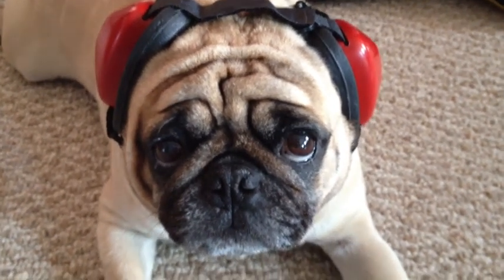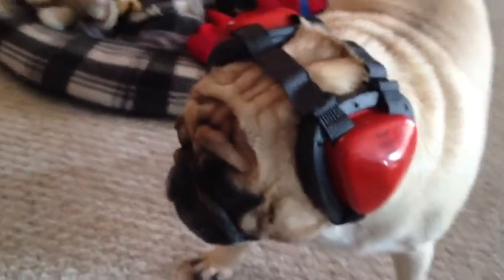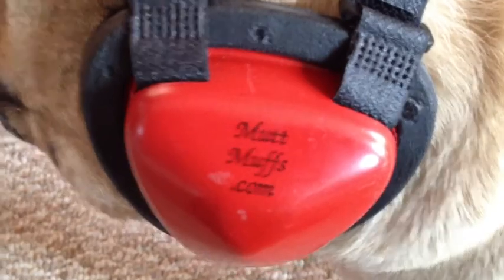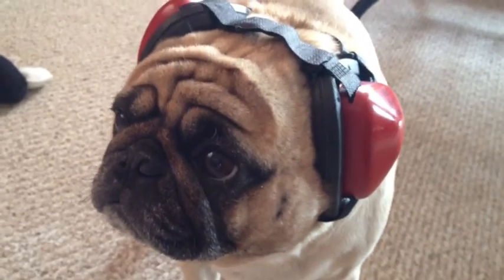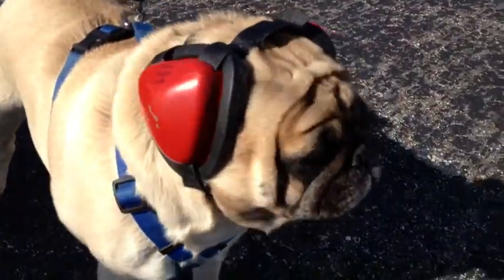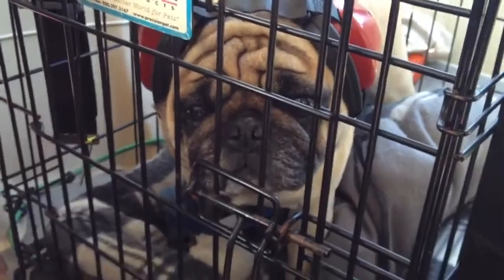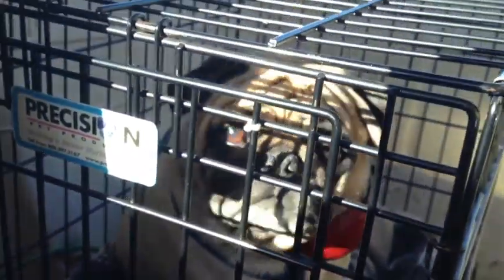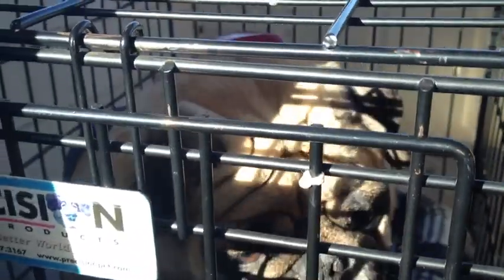Frank The Flying Pug's First Flight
Frank the flying pug of FlyingDogPhotos.com takes his maiden flight in a Cessna 150 at Farmingdale Republic Airport March 11, 2012.